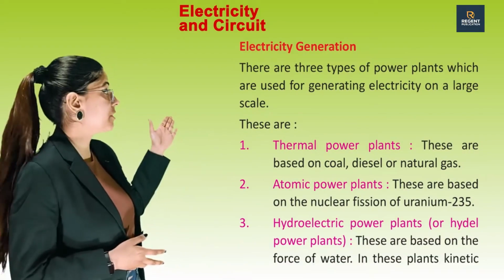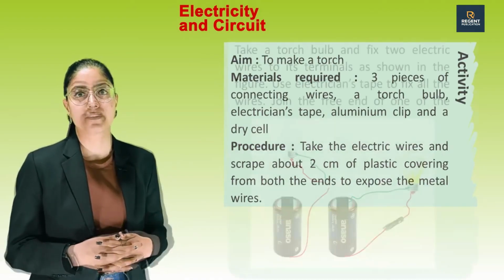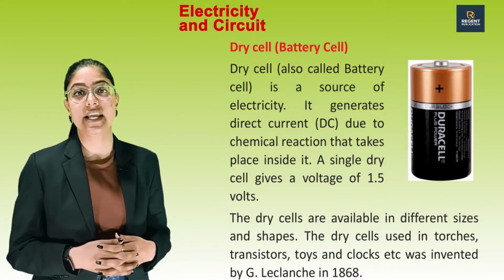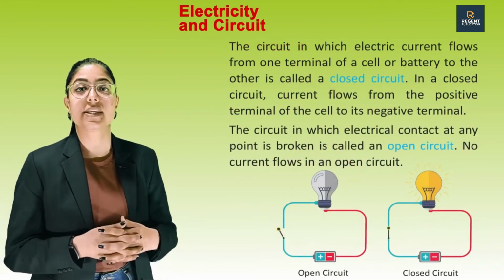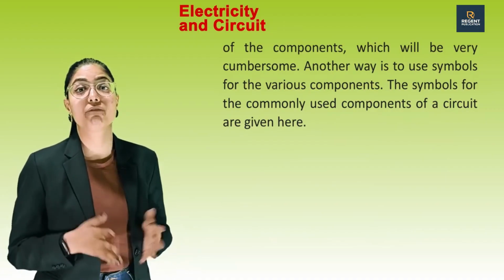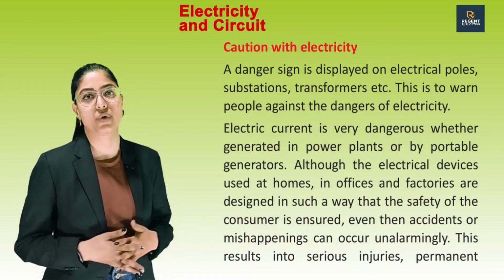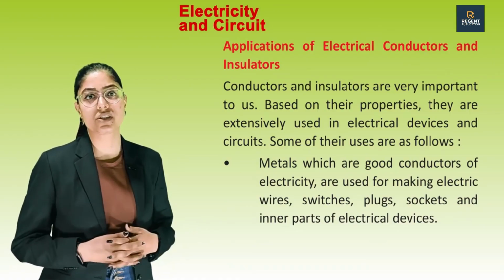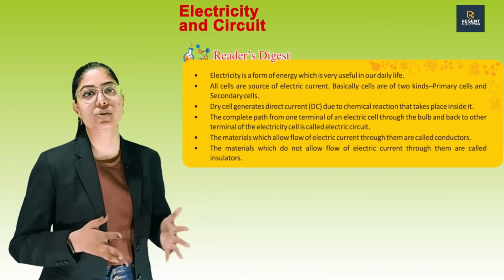REGENT PUBLICATION ESSENTIAL SCIENCE CLASS 6 CHAPTER 12 ELECTRICITY AND CIRCUIT